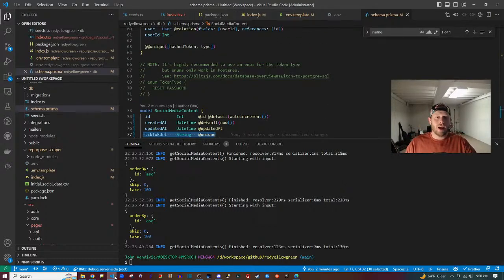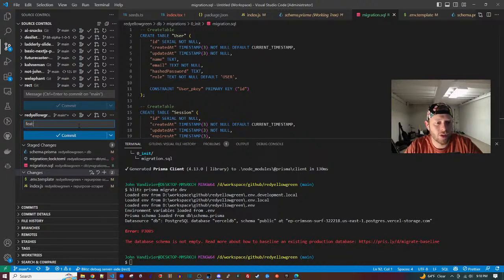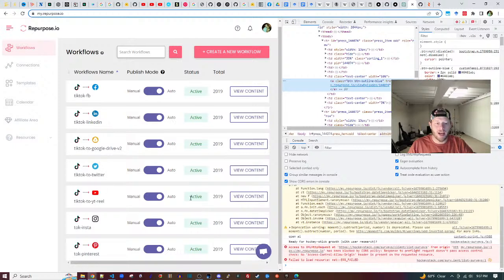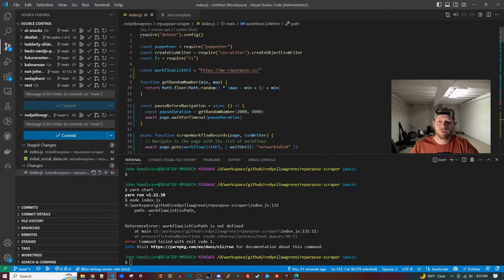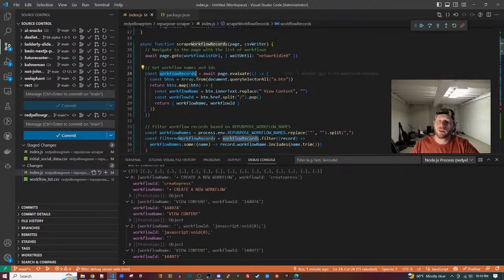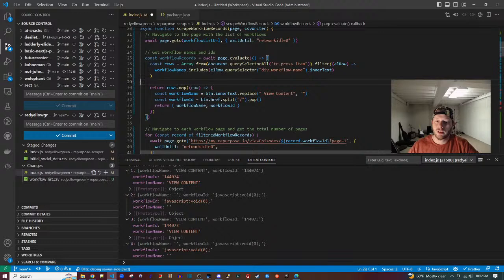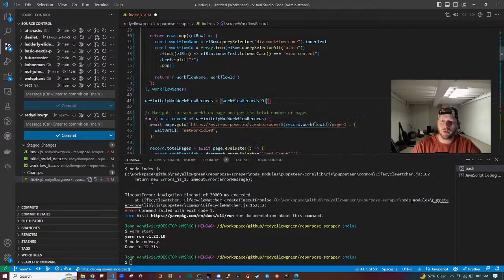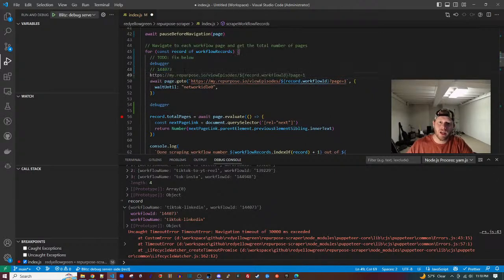Coding: Social Quality Platform PT 4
more scraping! now we loop over workflows and make platform IDs unique